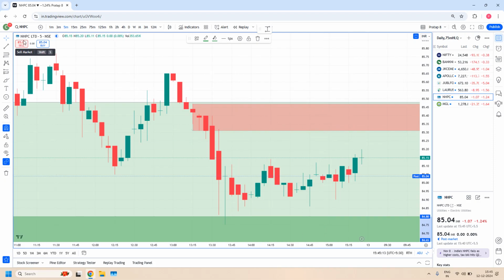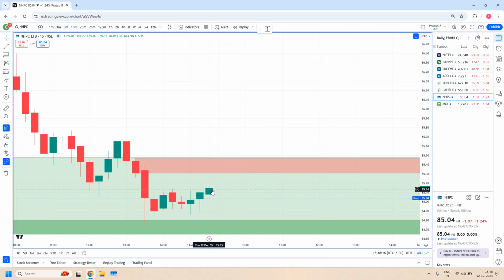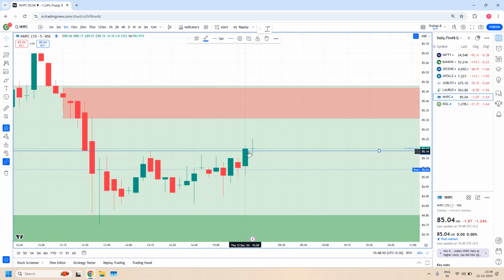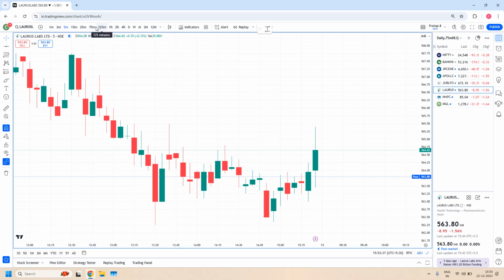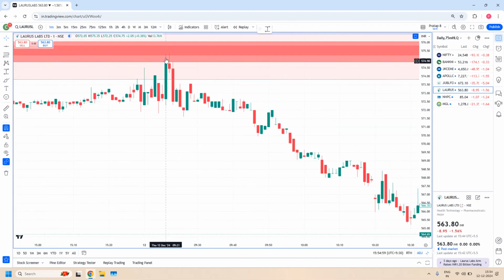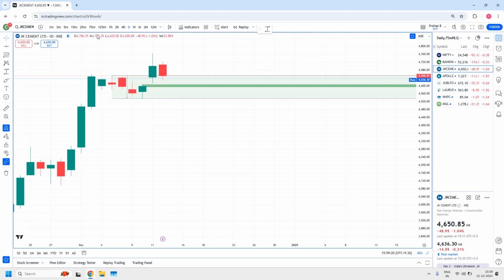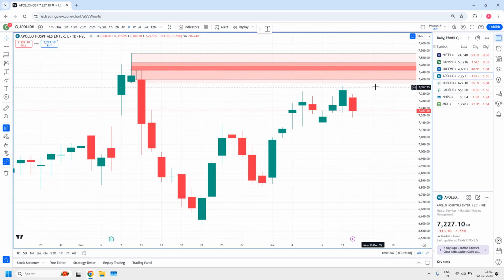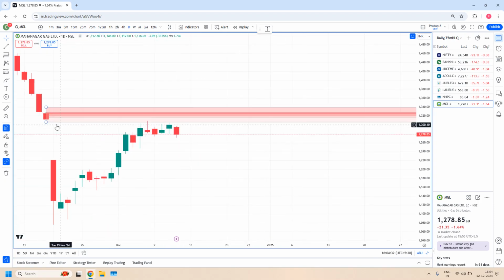High Liquidity (HLQ) Demand & Supply Zone Analysis (12-Dec-2024)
1. Why we should not consider LAURUSLABS short trade in 5min HLQ SZ inside Daily HLQ SZ?
2. Is NHPC aggressive 5min DZ trade inside 75min HLQ DZ is a successful trade?
3. Performance of High Liquidity (HLQ) Zones generated in previous day's report